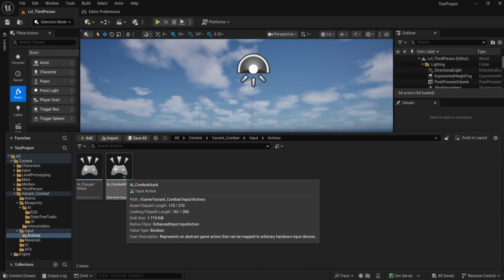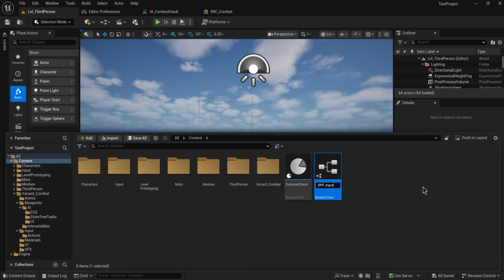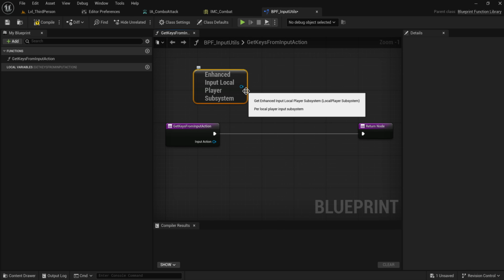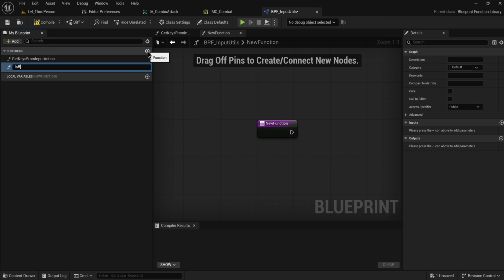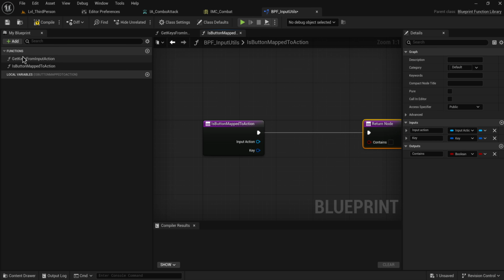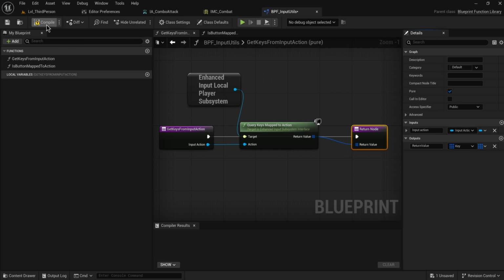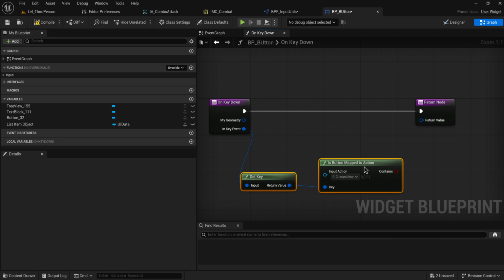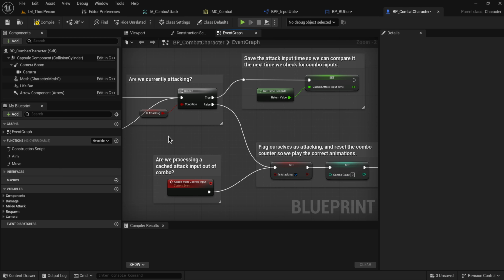Find Keys mapped to An Input Action in Unreal with Enhanced Input!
Sometimes you want to know if a certain key is mapped to a specific input action. Often times inside a UI element when you check which key was just pressed and if that matches any relevant input actions while in UI-mode for your input handling. But it can be useful in many scenarios!
Luckily with the right nodes, it's super quick and easy to do just that!